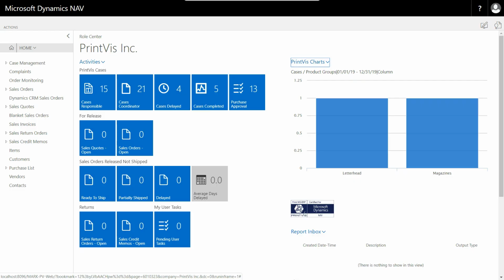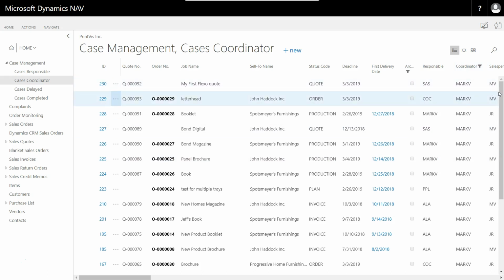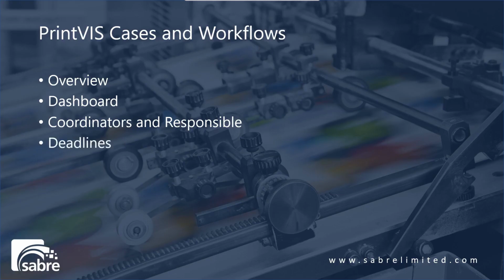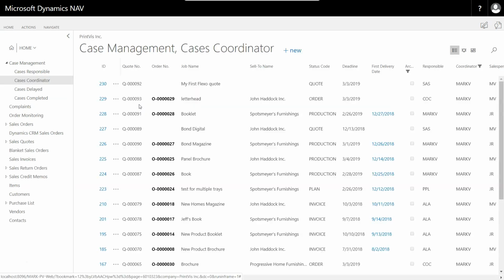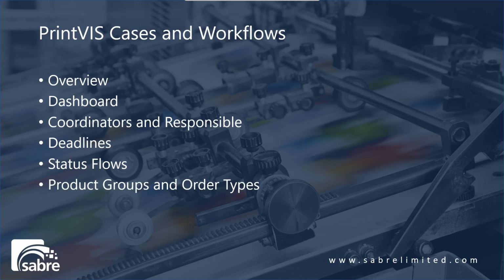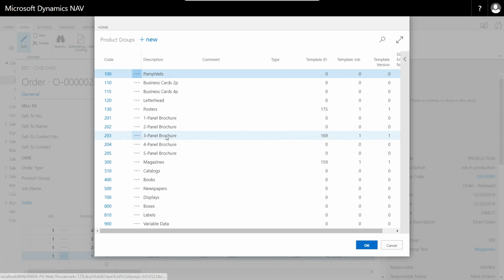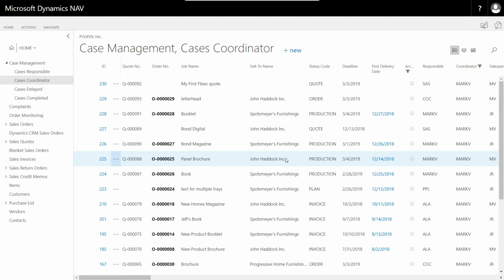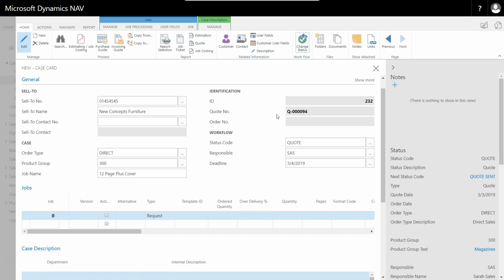PrintVIS Overview | Sabre Limited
This introduction video shows the Microsoft Dynamics 365 Business Central PrintVIS MIS addon module introduction. In this video we introduce the concepts of Cases, Work Flows, Deadlines, Responsible and Coordinator as well as other concepts surrounding PrintVIS.